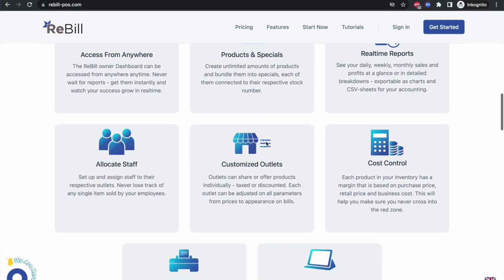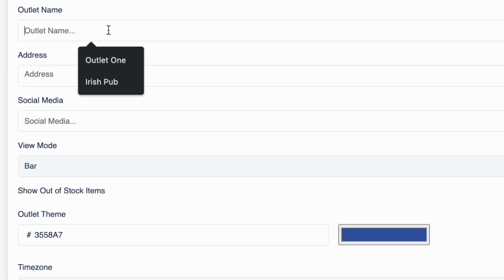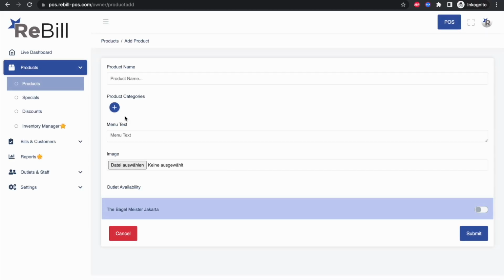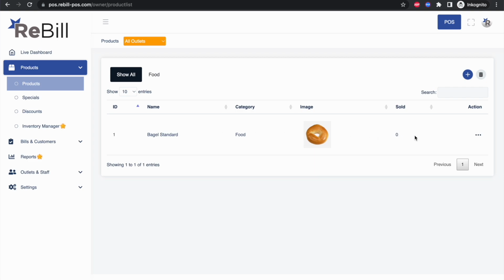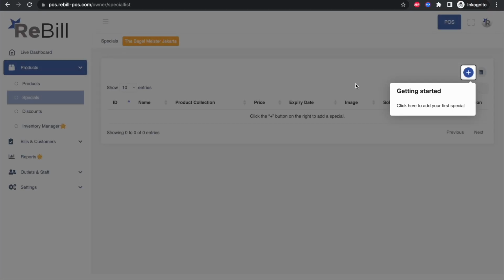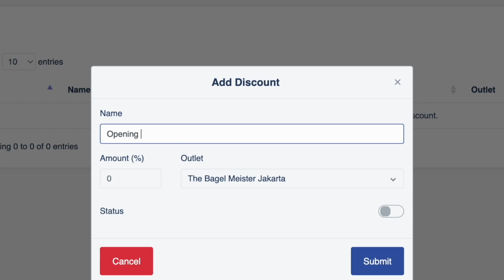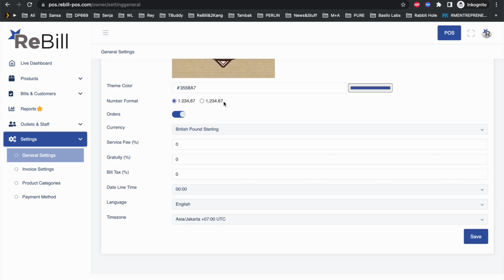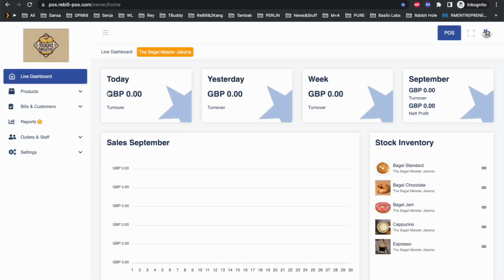Setting up a Bagel Shop with ReBill PoS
This tutorial covers the onboarding and setup of the first Shop which sells Bagels and Coffee.